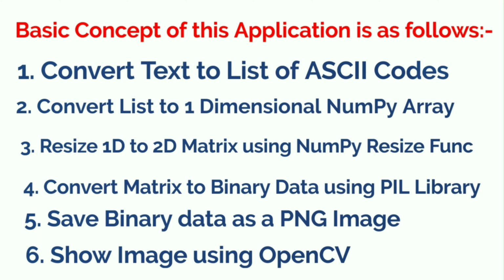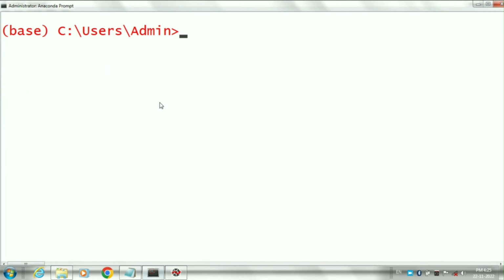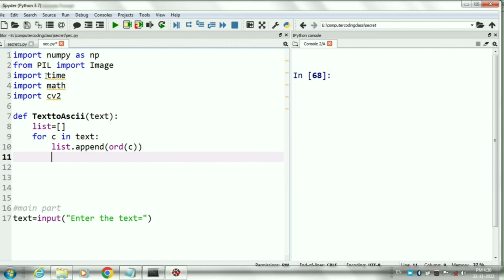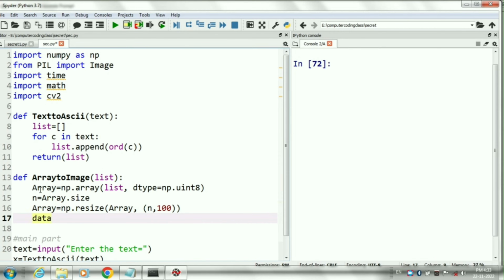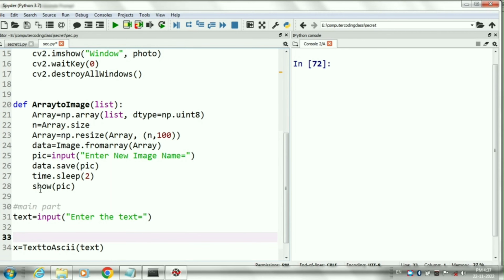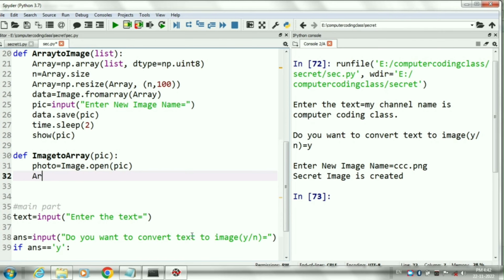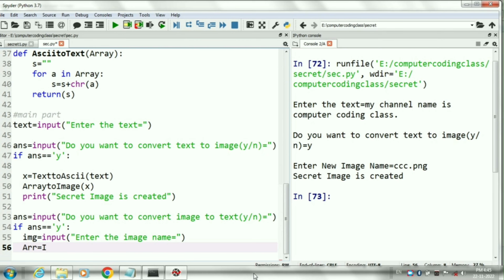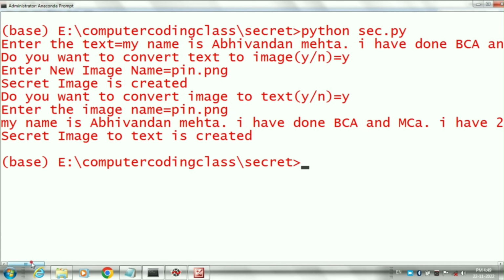How to Convert Image to Text in Python | How to Convert Array to Image in Python | NumPy Array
*Title:-
how to convert image to text using python.

python course,
python tutorial,
python projects,
python coding,
best python course on youtube,
full python course on youtube,
python notes,
python add text to image, python encode text into image, python encode and decode string,